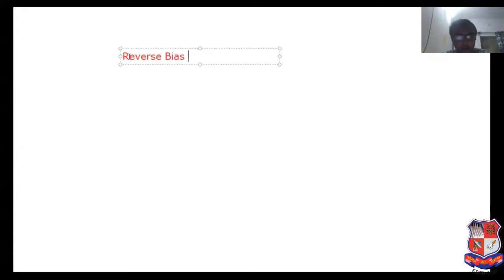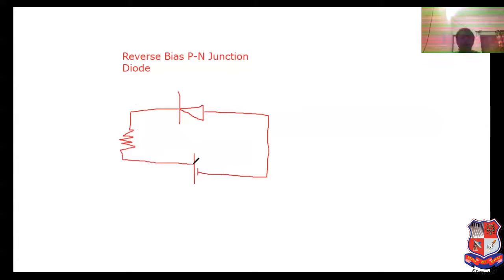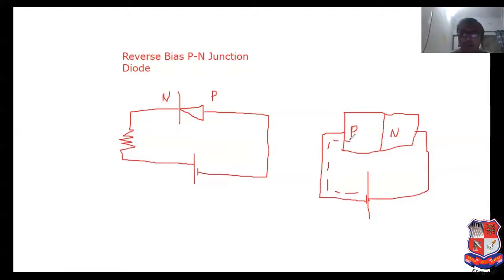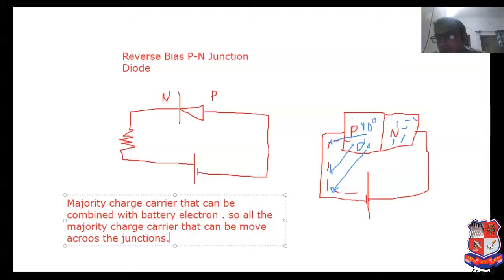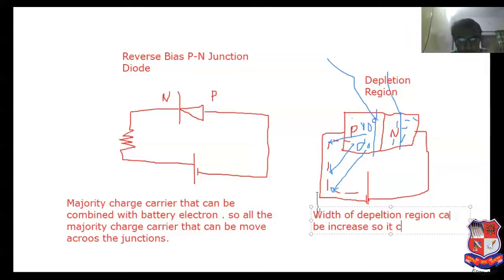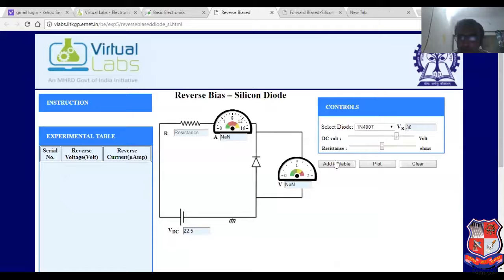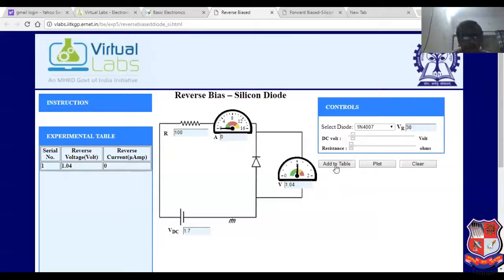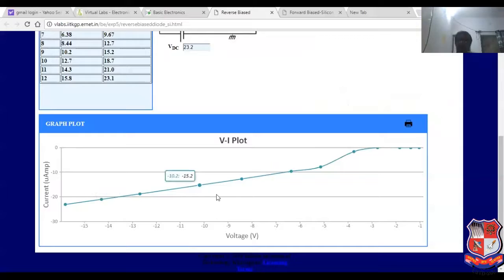GTU_BE_POWER ELECTRONICS_3110016_Basic Electronics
BE  -  POWER ELECTRONICS
Subject : 3110016  -  Basic Electronics (Sem-2)
Created By : Sanghani Jaymin Jayeshkumar [Assistant Professor] | 20 May 2020 | 12 MB
College : 047 - VYAVASAYI VIDYA PRATISHTHAN'S SANCH. COLLEGE OF ENGINEERING, RAJKOT
Topic : Chapter 2 Lecture 2 Reverse Bias Of PN Junction diode